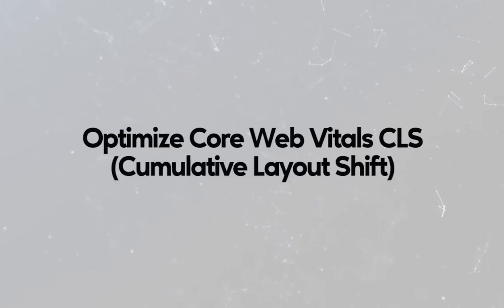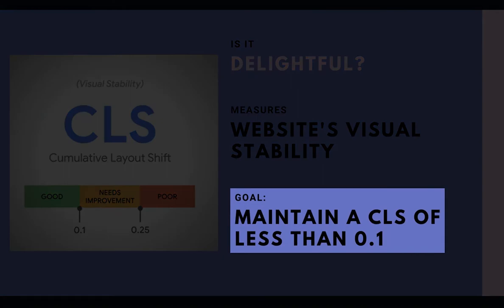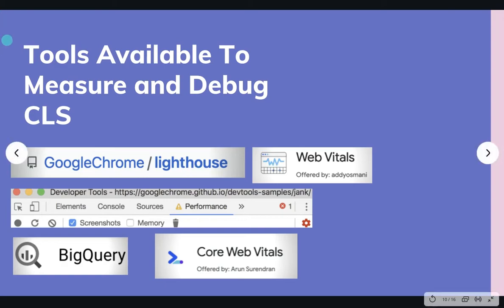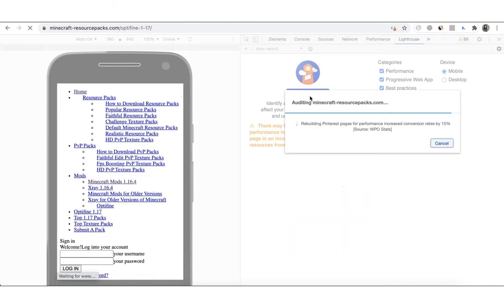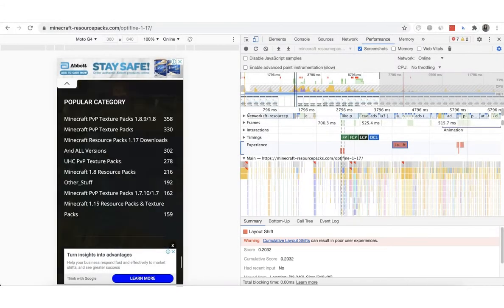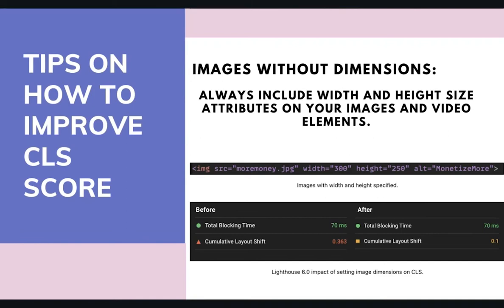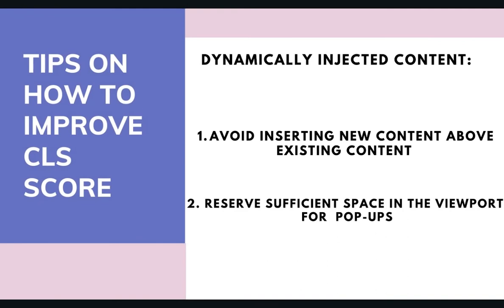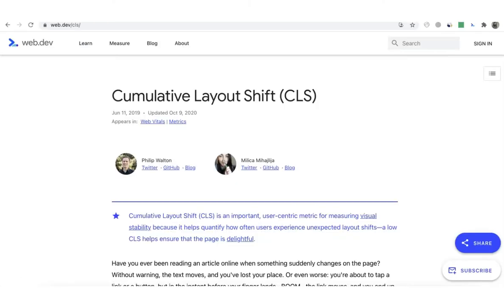Optimize Core Web Vitals CLS (Cumulative Layout Shift)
In this video, we discuss the overview of Cumulative Layout Shift (CLS). Want MonetizeMore to optimize your ad revenue?